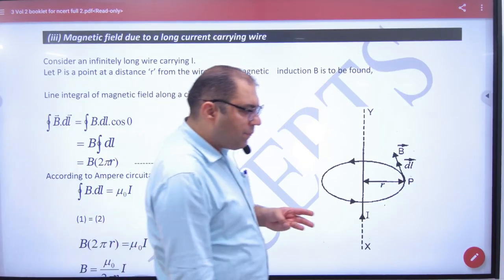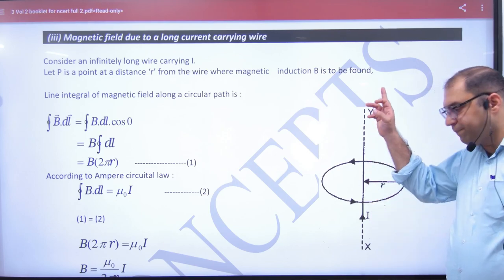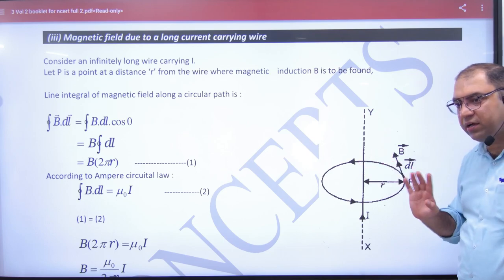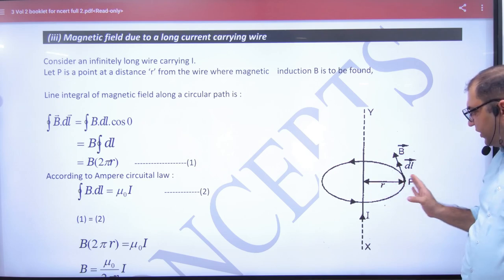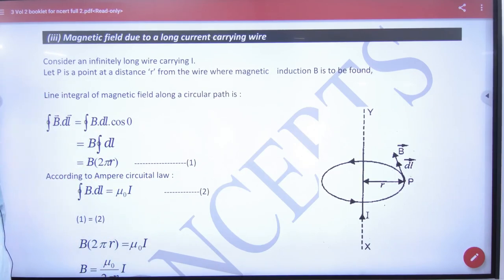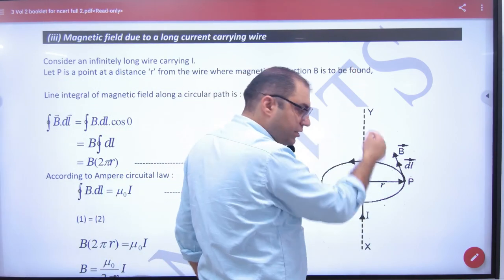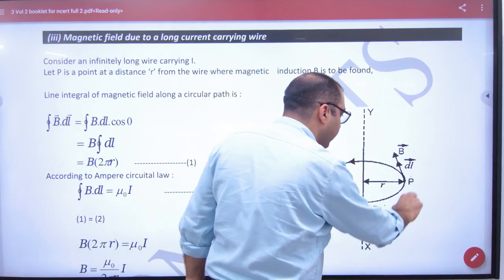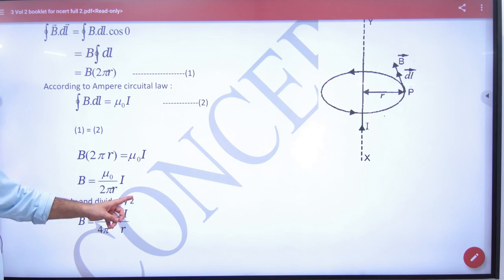5 Magnetic field due to infinite wire